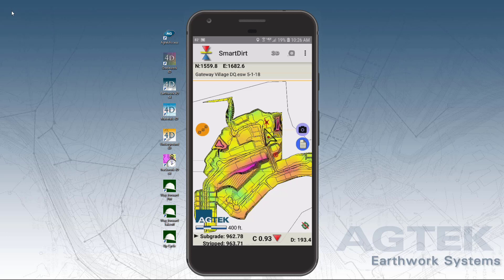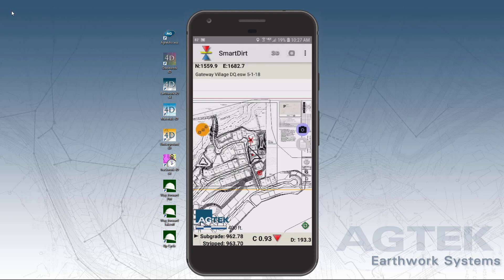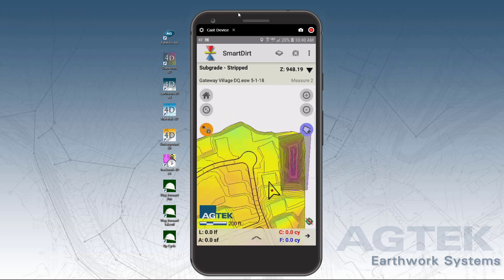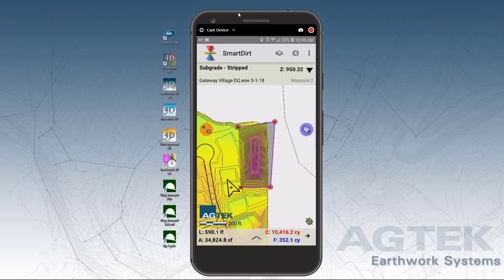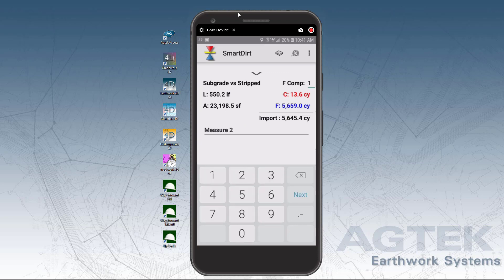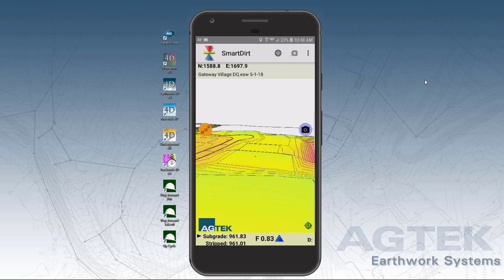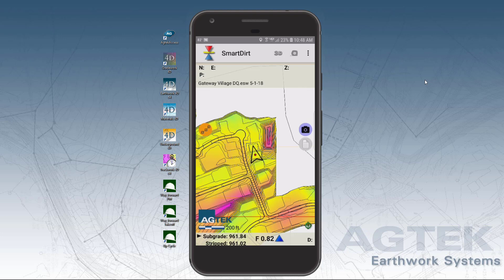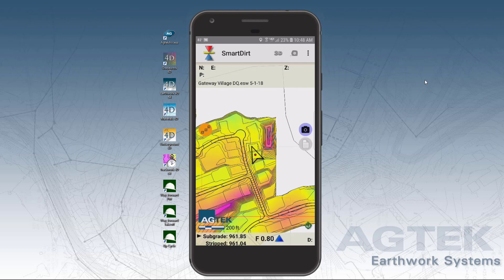AGTEK SmartDirt Introduction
AGTEK's SmartDirt is a powerful field operations tools to visualize 3D models, PDF plan sheets and orthomosaic drone images in the field. Calculate volumes on the fly and navigate on the job with the inbuilt GPS of your apple or Android device.